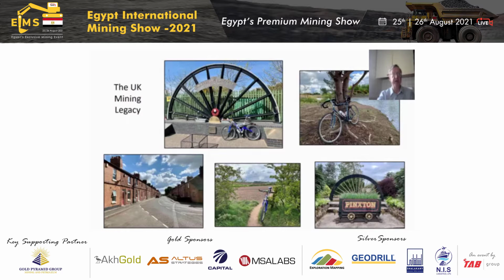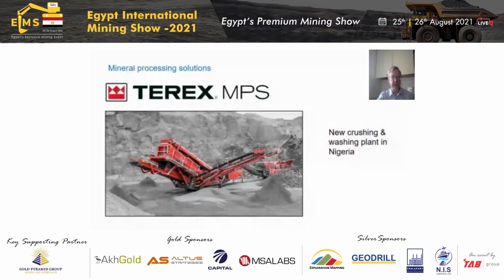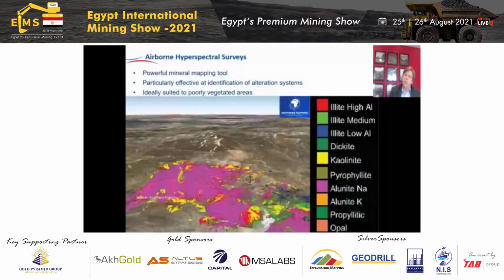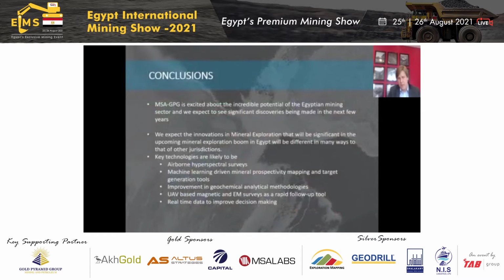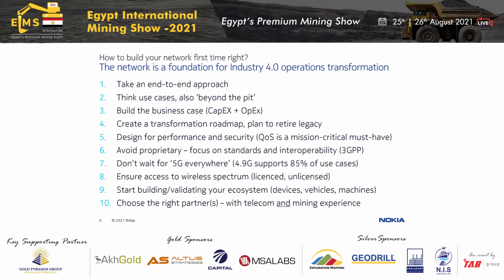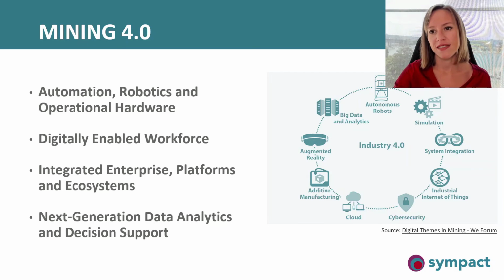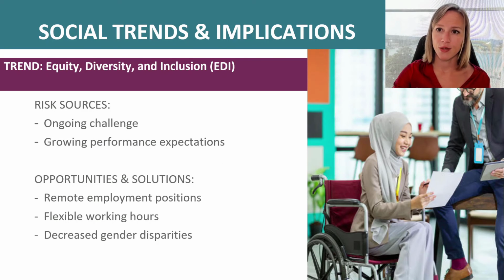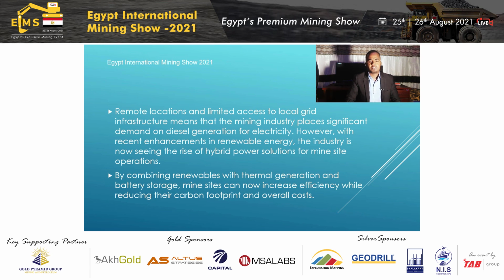Mining Solutions and Future Smart Mines with Artificial Intelligence